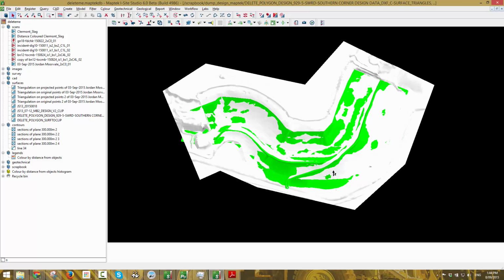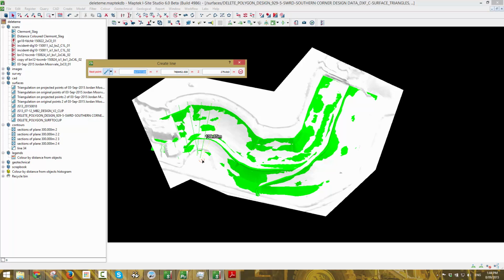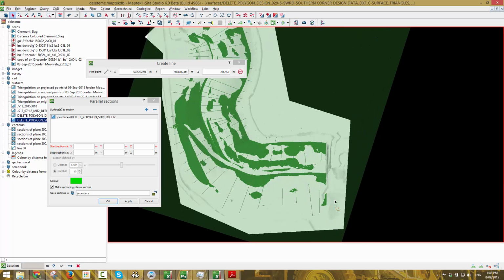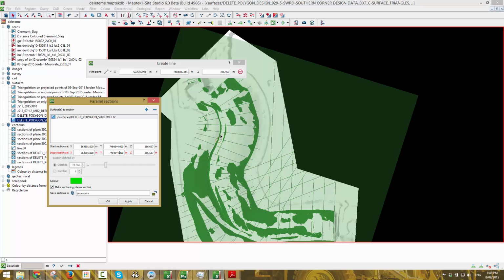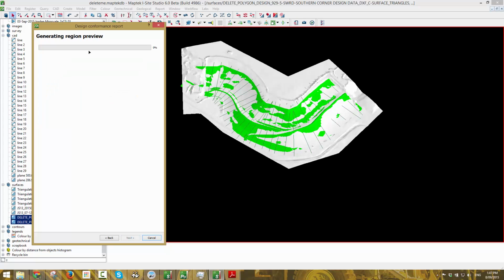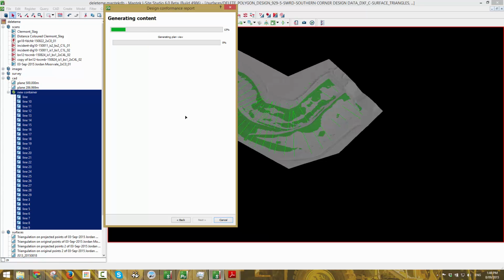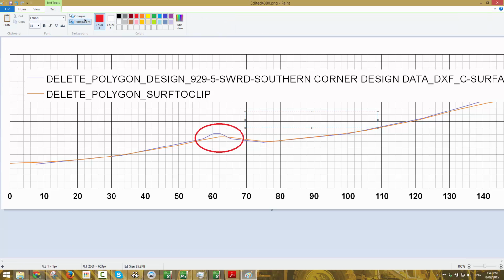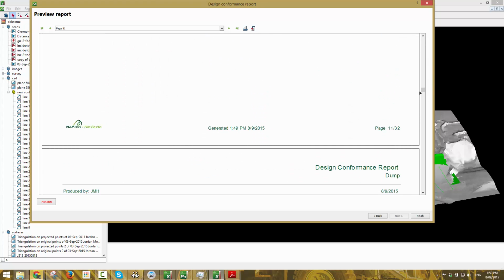Custom Cross sections